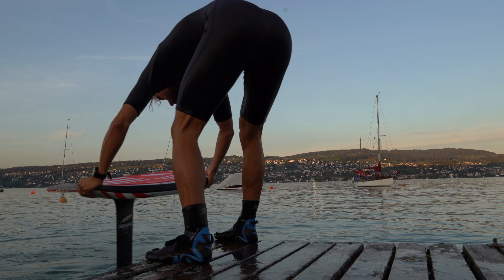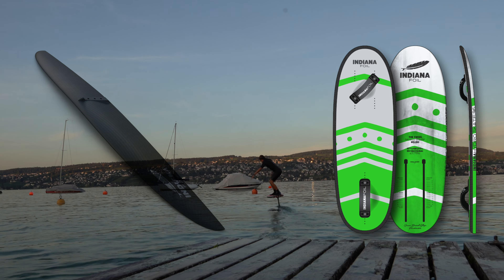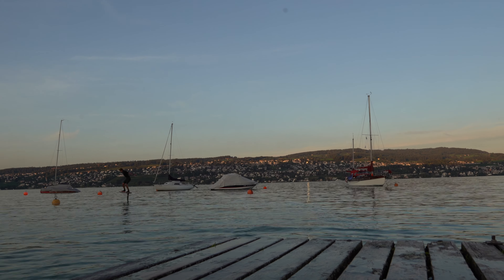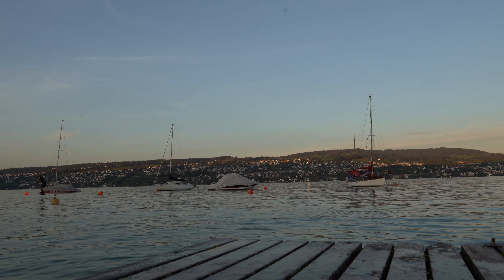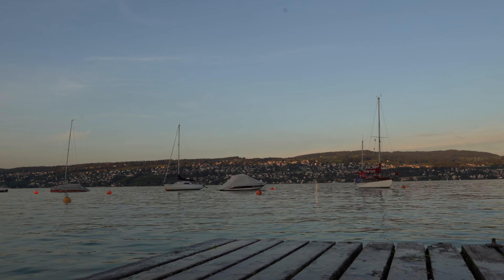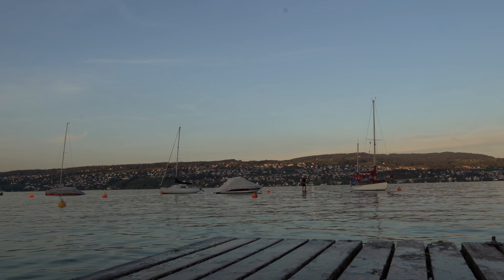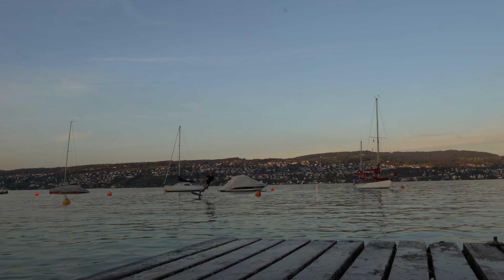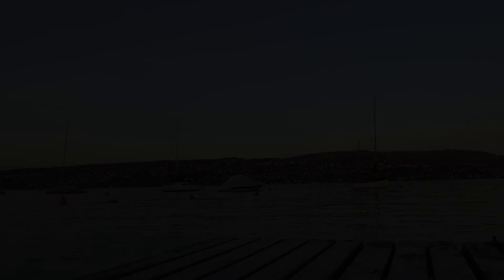Testing the Indiana Foil 1190 P - my first impression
I spent session 108 pumping in Oberrieden at Lake Zurich testing the Indiana 1190 p frontwing.

Join me on the way to master the art of pumpfoiling. Maybe you are already a pro, started like me also as a bloody beginner or are playing with the idea to learn it, welcome to on board. Let us journey this together.

Set-Up
Indiana Foil HP Front Wing 1190 P
Indiana Foil HP Stabilizer 420
Indiana Foil HP LD Carbon Mast 72cm
Indiana 3'7 Pump Foil "Le Doigt"